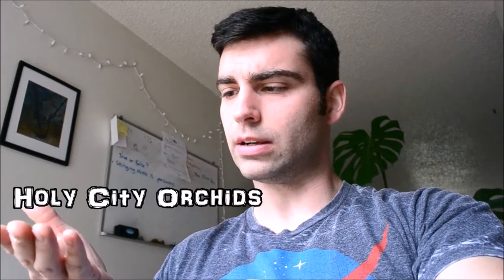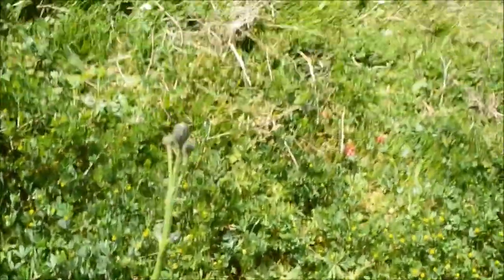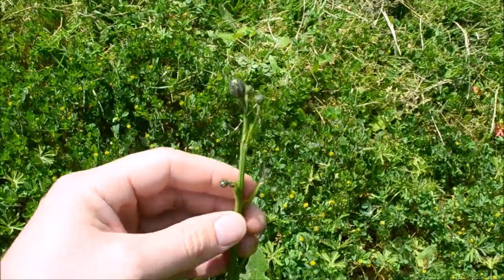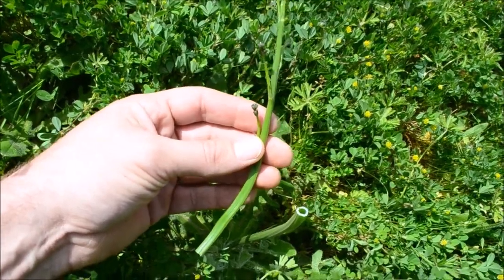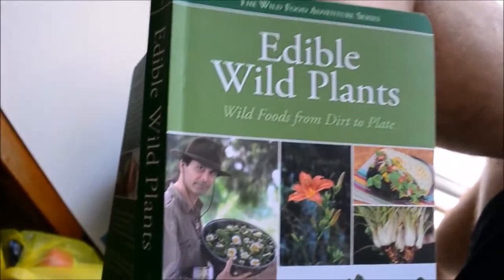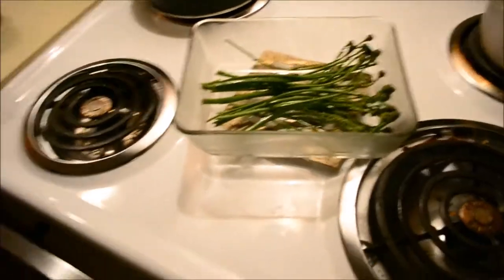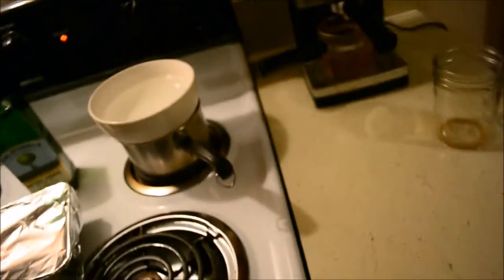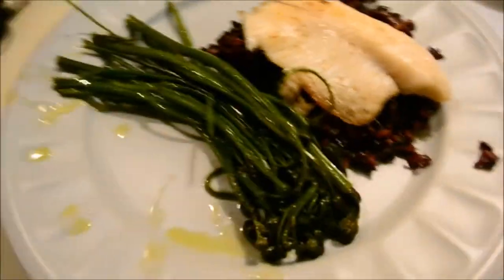Field Search - Foraging Cat's Ear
Todays episode: Trying and Identifying new food in a new video style, recommending a book and a youtube channel! Subscribers please tell me what you think... and of course HAPPY FORAGING!

Purchase the book Edible Wild Plants Wild Foods from Dirt to Plate. by John Kallas

Cat's Ear (Hypochaeris radicata)
"Hypochaeris radicata (sometimes spelled Hypochoeris radicata), also known as catsear, flatweed, cat's-ear or false dandelion, is a perennial, low-lying edible herb often found in lawns. The plant is native to Europe, but has also been introduced to the Americas, Japan, Australia and New Zealand where it can be an invasive weed. It is listed as a noxious weed in Washington State, USA

The leaves, which may grow up to eight inches, are lobed and covered in fine hairs, forming a low-lying rosette around a central taproot. Forked stems carry bright yellow flower heads, and when mature these form seeds attached to windborne "parachutes". All parts of the plant exude a milky sap when cut.

The plant is also known as false dandelion, as it is commonly mistaken for true dandelions. Both plants carry similar flowers which form windborne seeds. However, catsear flowering stems are forked and solid, whereas dandelions possess unforked stems that are hollow. Both plants have a rosette of leaves and a central taproot. The leaves of dandelions are jagged in appearance, whereas those of catsear are more lobe-shaped and hairy. Both plants have similar uses.

All parts of the catsear plant are edible; however, the leaves and roots are those most often harvested. The leaves are bland in taste but can be eaten raw in salads, steamed, or used in stir-fries. Older leaves can become tough and fibrous, but younger leaves are suitable for consumption. In contrast to the edible leaves of dandelion, catsear leaves only rarely have some bitterness. In Crete, Greece, the leaves of a variety called pachies (παχιές) or agrioradika (αγριοράδικα) are eaten boiled or cooked in steam by the locals." -Wikipedia